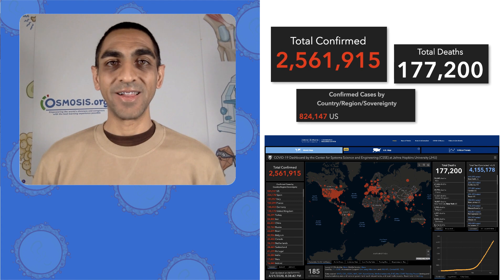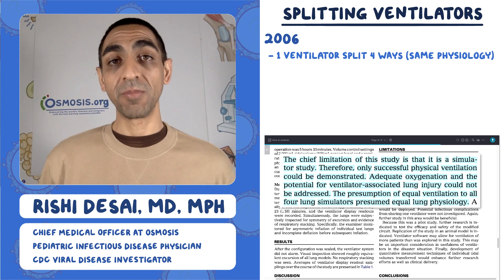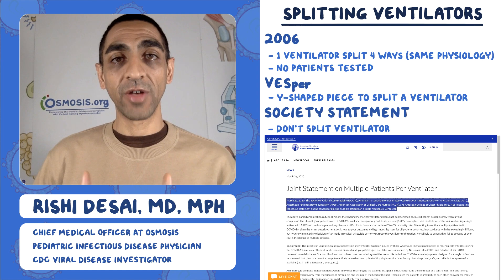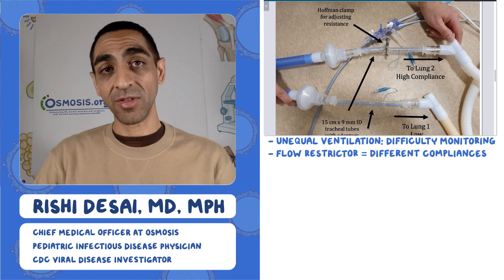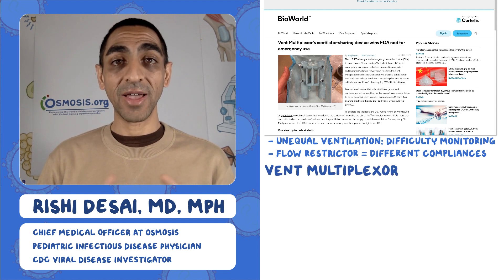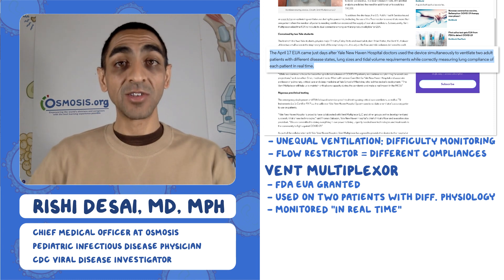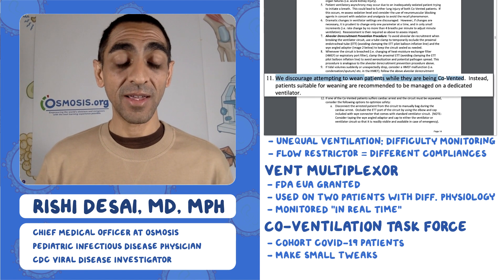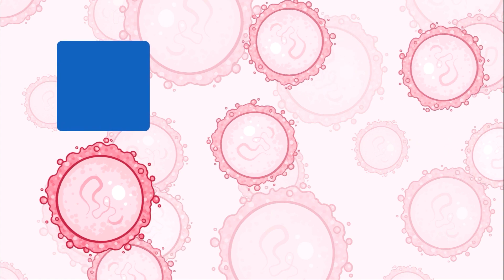Splitting ventilators: Coronavirus Pandemic—Daily Report with Rishi Desai, MD, MPH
Stay on top of the latest COVID-19 news with the Osmosis Coronavirus Pandemic Daily Report. In each report, Osmosis Chief Medical Officer Rishi Desai, MD, MPH, will deliver a short, focused explanation of a specific COVID-19 topic, and provide updates on the current status of the pandemic, both within the US and globally.

Today's update focuses on COVID-19 and splitting ventilators.